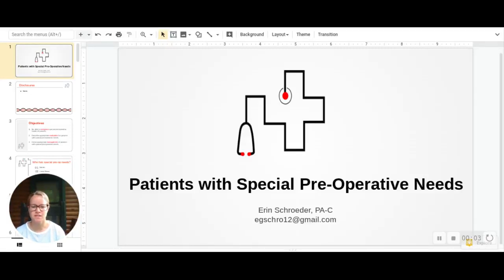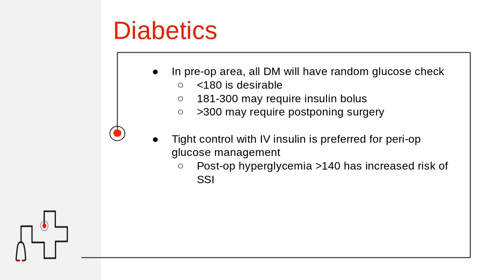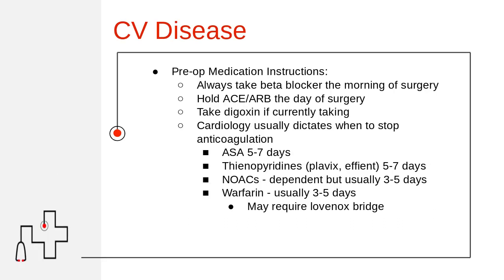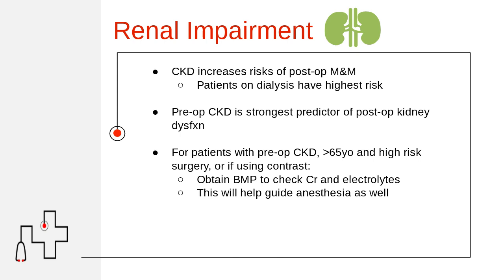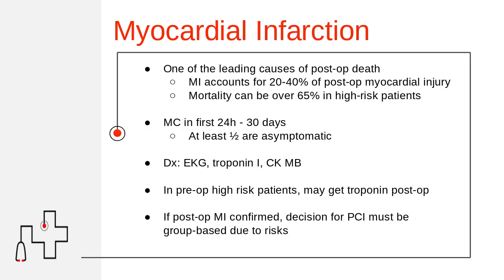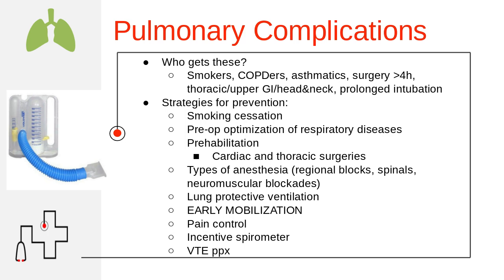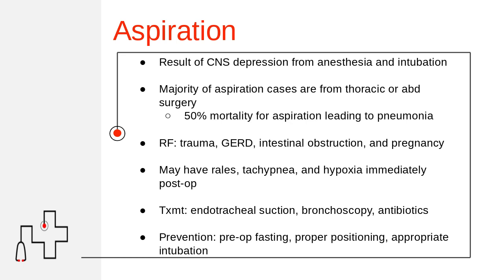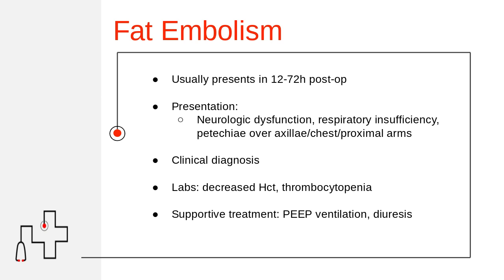Surgery: Special Pre Op Part 1